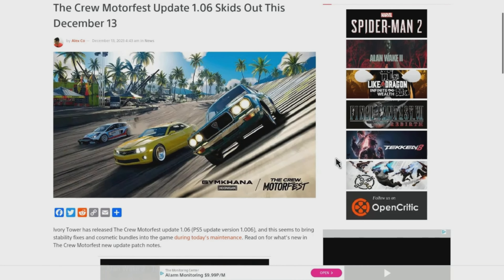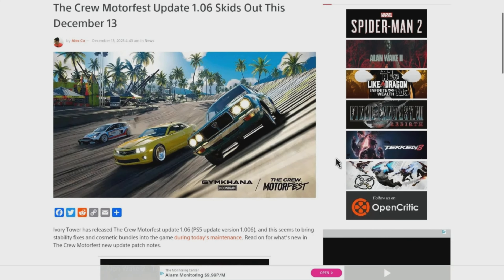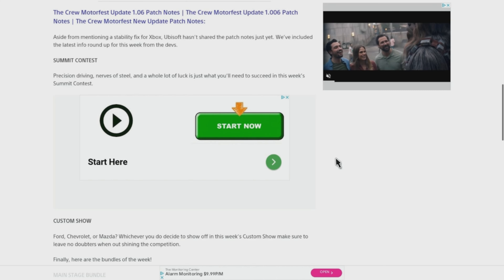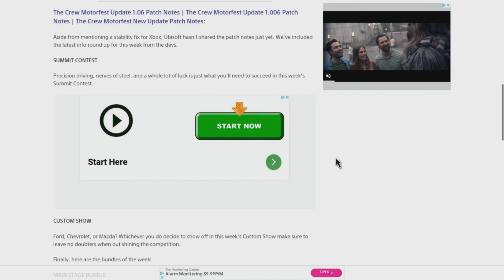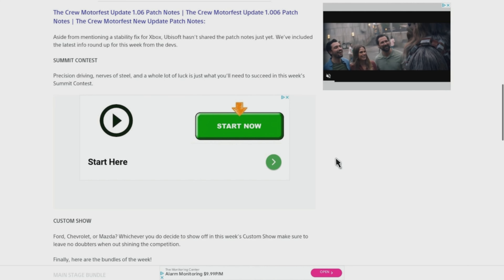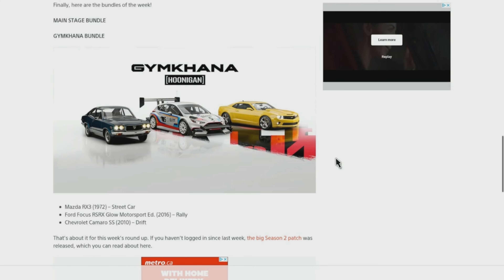*New* Crew Motorfest Update 1.06 Possible Downtime Dec,13th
Gvids eBay Store
-Fast Payouts and Lots of ways to earn